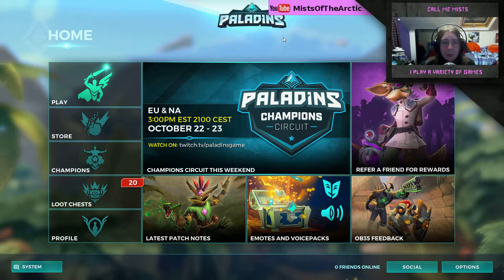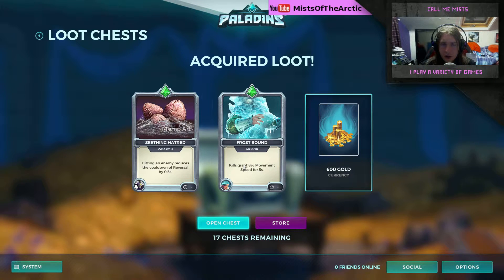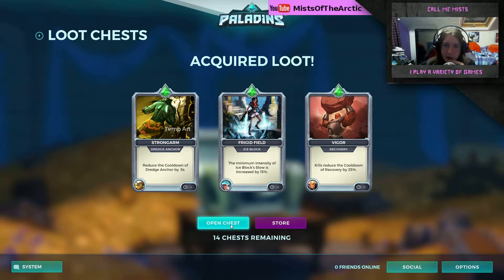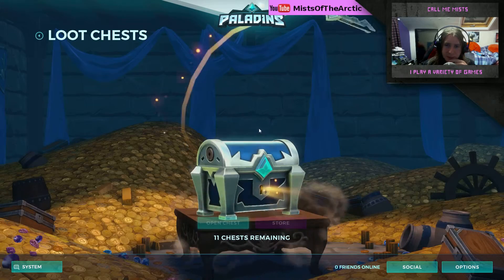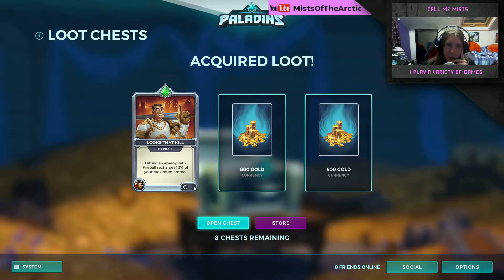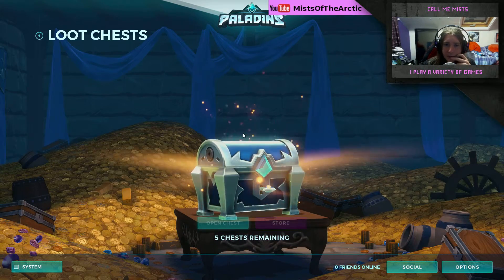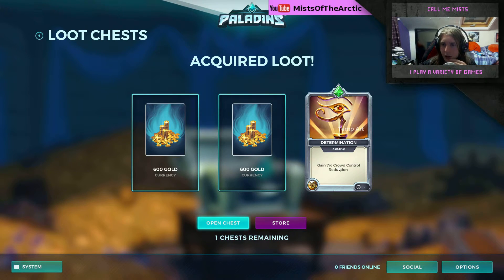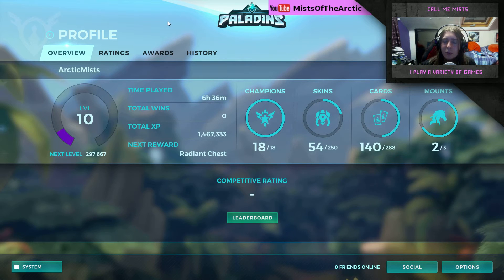Palains Founders Pack x20 Radiant Chest Opening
I want to try each character in Paladins and show you them all so i bought a founders pack for ease of access and i get to open 20 radiant chests to boot :D